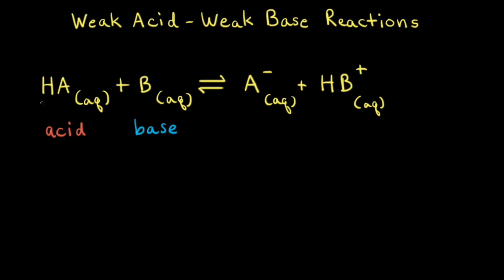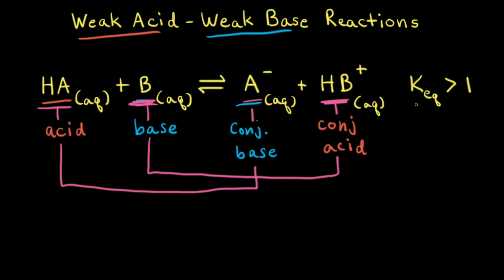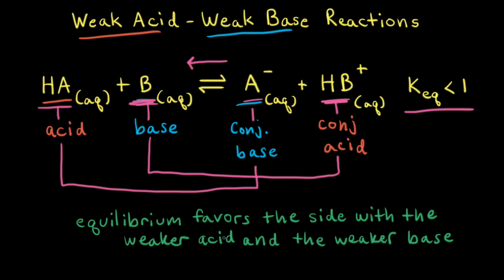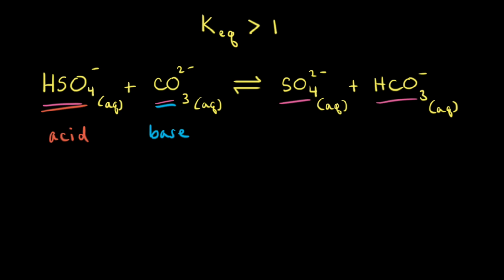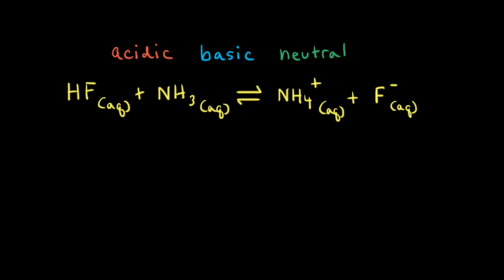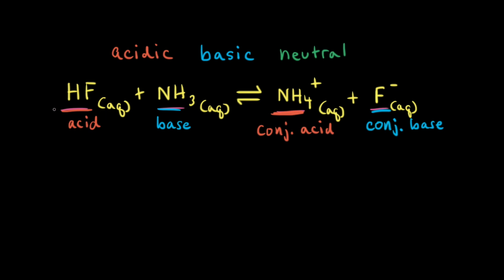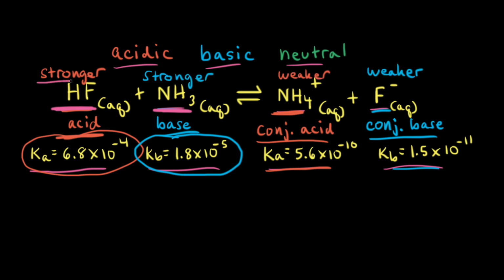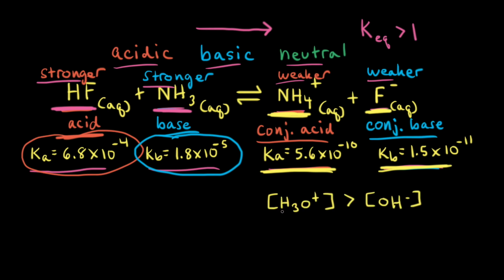Unit 8: Acids and bases. Weak acid–weak base reactions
When a weak acid and a weak base are mixed, they come to an equilibrium state represented by the following equation: HA(aq) + B(aq) ⇌ A⁻(aq) + HB⁺(aq). The equilibrium position lies on the side of the weaker acid and the weaker base, and we can determine whether the resulting solution is acidic, basic, or neutral by comparing the Ka and Kb values of these species.